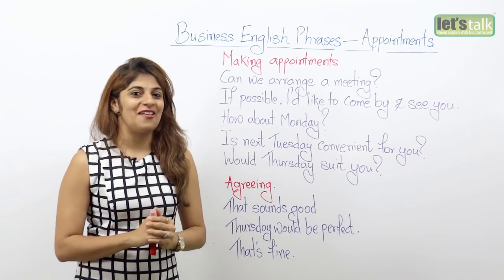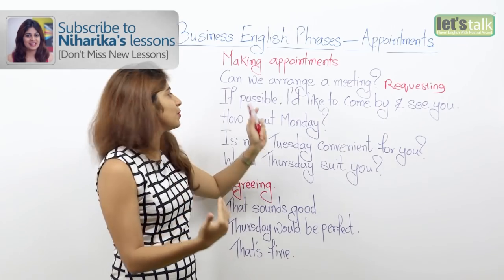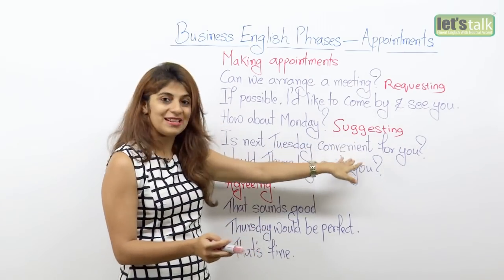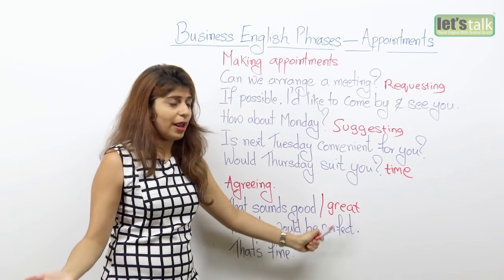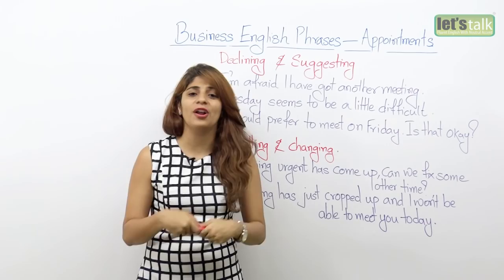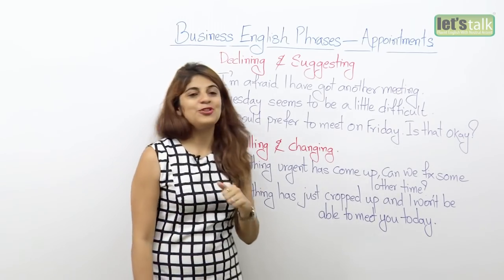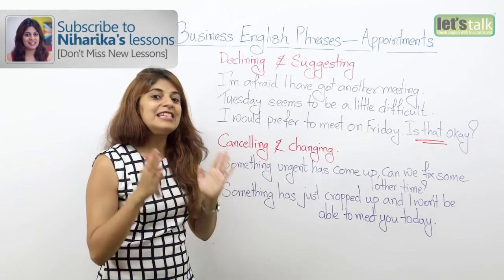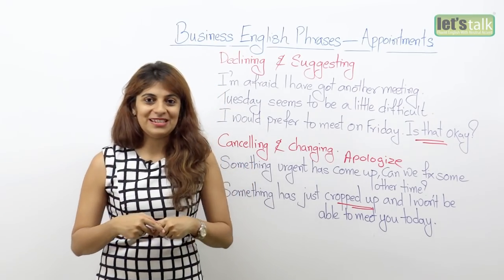Business English Lesson - All about Appointments - Making, Scheduling & Cancelling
Business English Lesson - All about Appointments - Making, Scheduling &  Cancelling ( Learn free English)

In this Business English lesson you will learn to make, change  and cancel appointments. In the Business world, people meet their clients, suppliers,owners etc on a regular basis and arranging for these business meetings can be a task for many. Below are some Business English phrases that will make your job easy.

Making Appointments:

Making an appointment can take you awhile if both the parties have a busy schedule , therefore requesting for an appointment and suggesting the day and time is favorable.

1. Can we arrange for a meeting?
2. If possible, I would like to come by and see you.
3. How about about Monday?
4. Is next Tuesday convenient for you?
5. Would Thursday suit you?

Agreeing

If the suggested time suits you the phrases that can be used to agree are :

1. That sounds good/ great.
2. Tuesday would be perfect.
3. That's fine

Declining and Suggesting

If the suggested time is not convenient for you, it is important to decline and suggest an alternative time.

1. I'm afraid I have got another meeting.
2. Tuesday seems to be a little difficult.
3. I would prefer to meet on Friday. IS that okay?

Cancelling and Changing

If you can't make it for the meeting because something else has come, it is important to cancel or change the time of the meeting.

1. Something urgent has come up, can we fix it for some other time?
2. Something has just cropped up and I won't be able to meet you today.

Hope, this Business English lesson helps you to make, change and cancel your engagements or appointments.